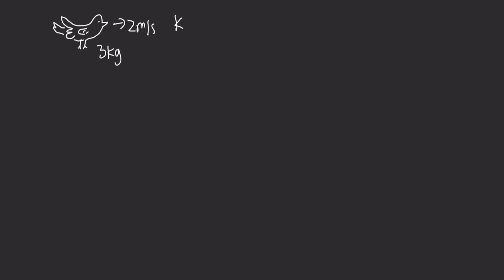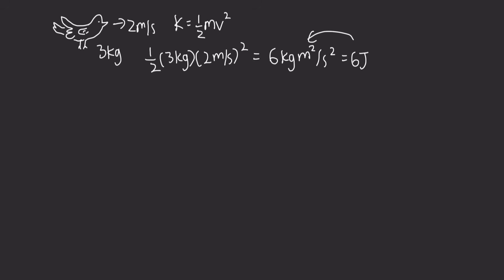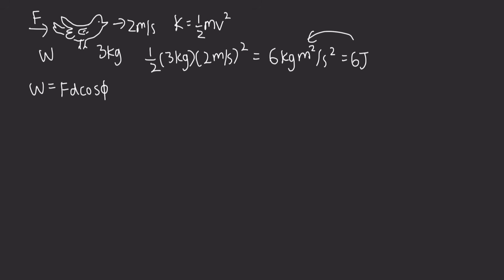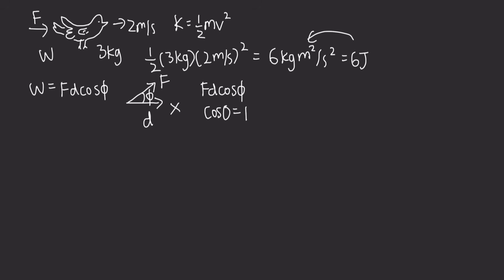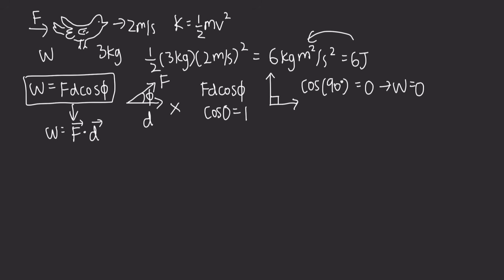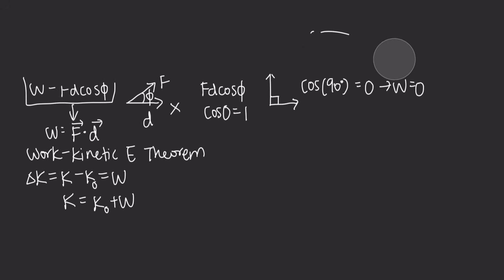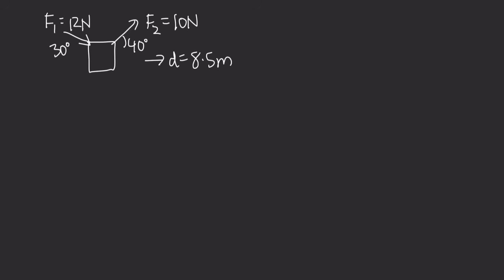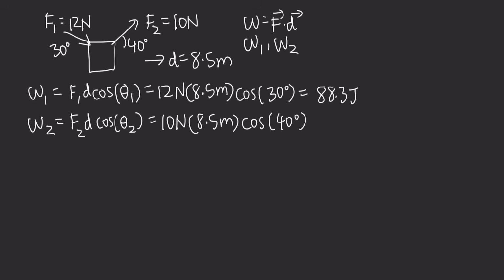Kinetic Energy and Work-Energy Theorem | Physics for Kids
Defining the equation for kinetic energy and work from constant applied forces, as well as the relationship between work and change in kinetic energy

PhysKids 2025